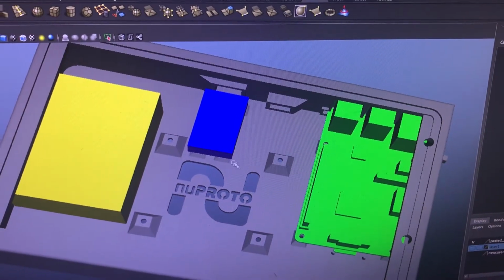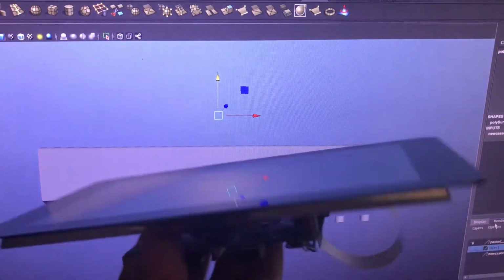Raspberry pi tablet with 7 inch touchscreen 3d model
I’m making a 3d printed case for my raspberry pi tablet with touchscreen.. this is step 1 out of several steps..

I will show you how to build this in several steps and you will be able to buy the 3d printed pieces online

If you need help with a new prototype or new invention we can help.

Nuproto.com